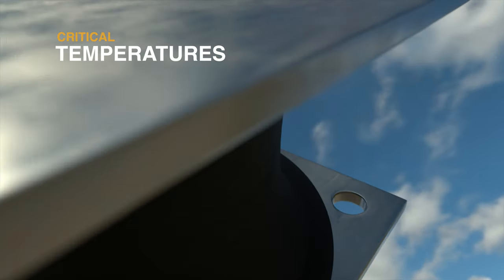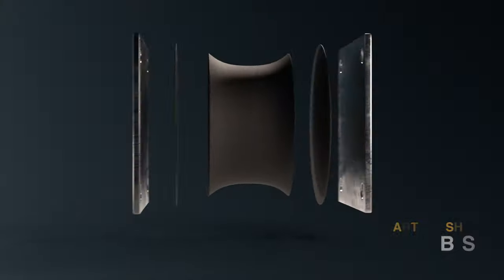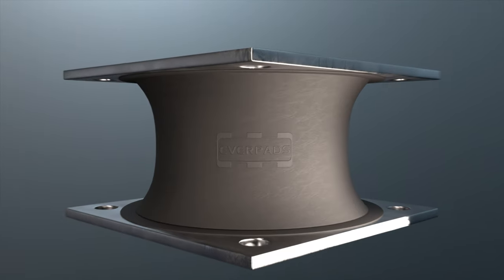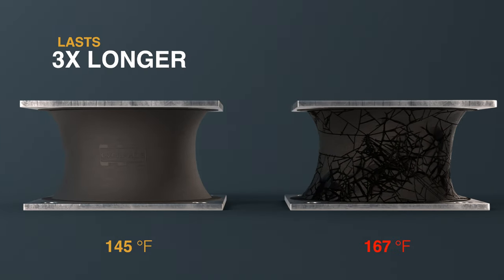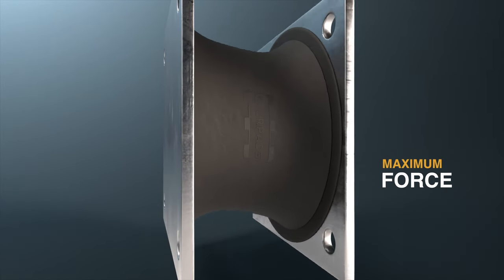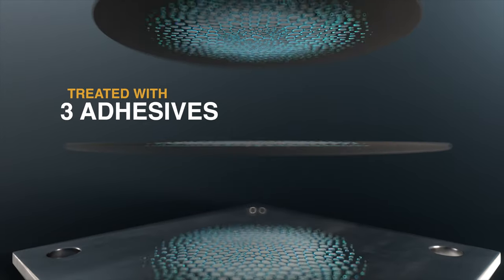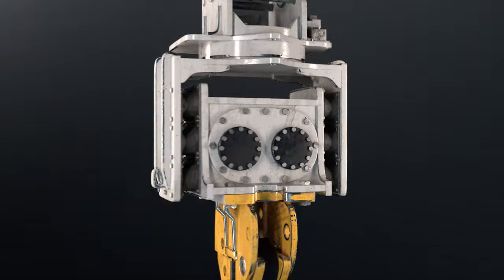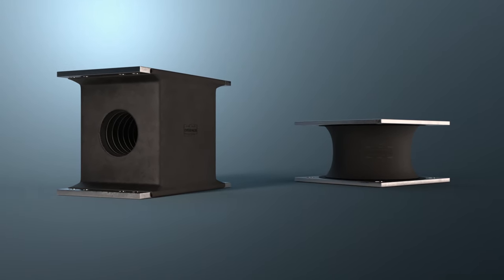Everpads Advanced Rubber Buffer For Vibratory Pile Hammer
Rubber buffer was created to help the vibratory hammer by absorbing the centrifugal force. But rubber buffer can be the weakest link. With EVERPADS Formula E technology, rubber buffer can save 60-73% repair cost and makes your vibratory pile hammer efficient by anti-aging technology and special rubber compound.

About Us:
Everpads have been developing rubber technology in Taiwan for over 25 years. The Formula E Rubber Buffer series are designed for vibratory hammers to operate deep foundation constructions. Each rubber buffer features the latest rubber technology to increase work efficiency and decrease repair costs.